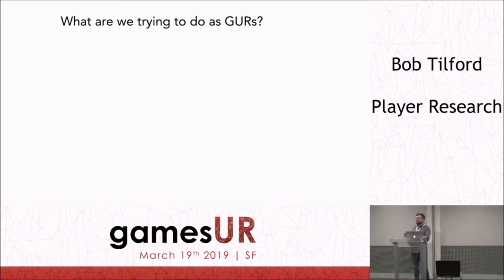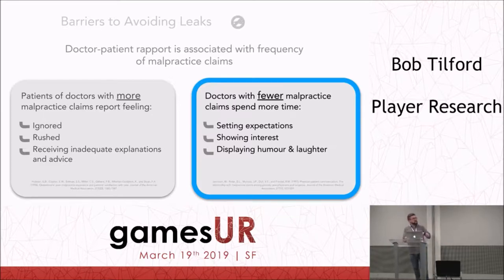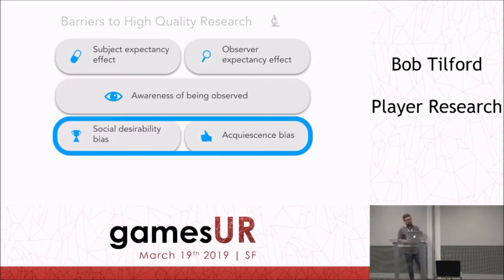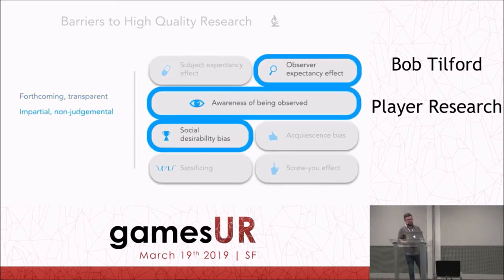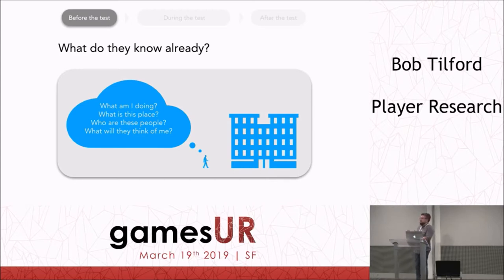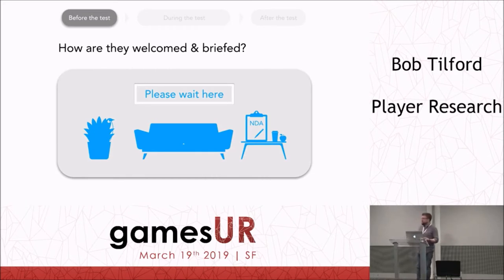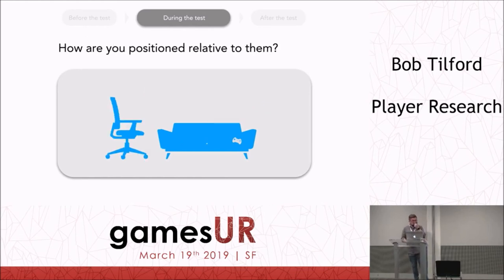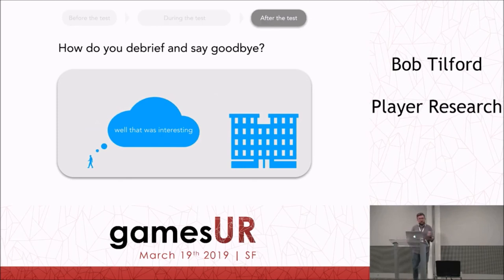Rapport and participant interaction in games user research - Bob Tilford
In the beginning of this talk, the overall aims of games user research will be set out in short. This will be followed by a consideration of relevant effects that might impact a researcher’s ability to achieve these goals, particularly social psychological effects and demand characteristics. The speaker will outline a broad operational definition of rapport as an advantageous relationship between research team and participants that coalesces from every small interaction touchpoint between the two. A participant-centred perspective will be adopted to illustrate how even small interactions can affect the climate of rapport, the participant’s impression of the research practice as a whole, and in turn, the integrity of the research. Examples will be given to highlight how mismanaged rapport can lead to biases in data, and might even reduce a participant’s willingness to maintain discretion after leaving the lab.

Next, the speaker will detail practical methods for establishing and managing rapport with participants throughout the research process. Most importantly, this will center around strategies for verbal and nonverbal interaction in real-time, in-person scenarios, such as verbal tone, phrasing, body language, and lab design for one-on-one and large-lab playtests. It will also extend to discussion of communication strategy and tone of voice in written communication, such as recruitment emails and questionnaires.

Primarily, this talk aims to give early-career researchers a deep foundation in the importance of rapport, factors to be aware of, and techniques for managing it. It also has direct practical relevance for research team support staff who manage, recruit, and communicate with participants. Moreover, it’s intended as an opportunity to surface the topic among more senior research staff who may not have gone so far as to implement a formal, end-to-end participant interaction strategy.

Bob Tilford, Player Research

Bob Tilford has spent over 8 years running human subjects research in academic psychology, and in user research, both in and out of the games industry. He is currently at Player Research, where he has conducted user research on more than 80 games.

gamesUR Conference
Games User Research focuses on players’ psychology and their behaviour via techniques such as playtesting, analytics, expert analysis, and others. Game User Researchers aim to help game developers deliver players the best gaming experience possible.

The gamesUR Conference is a biannual gathering of the world's top professionals in games user research.